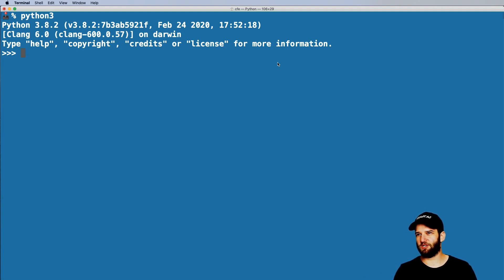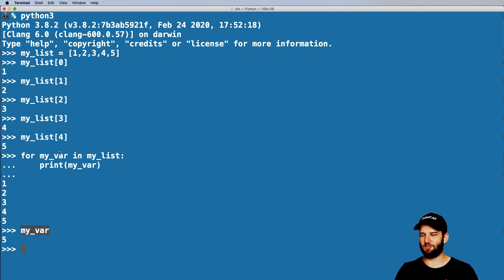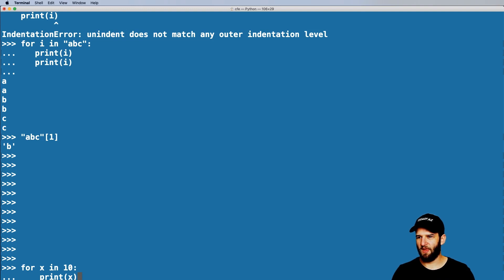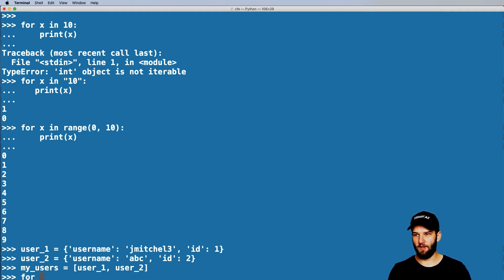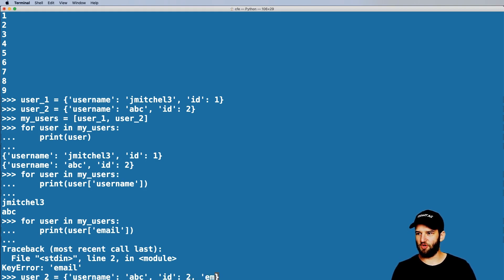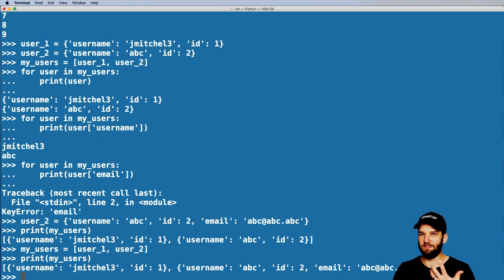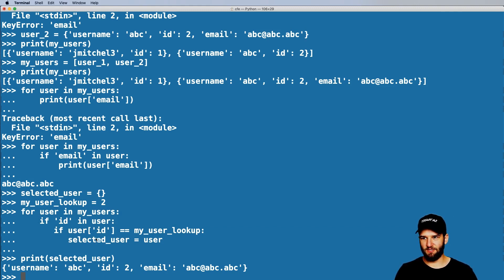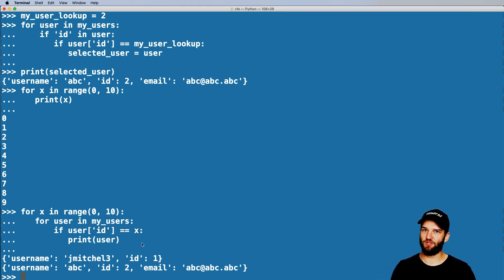30 Days of Python - Day 4 - Iteration & Loops - Python TUTORIAL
Day 4 - Iteration & Loops